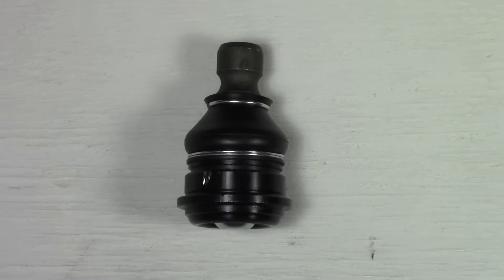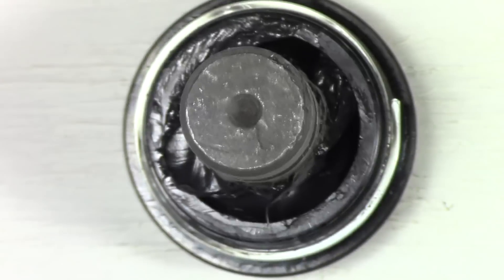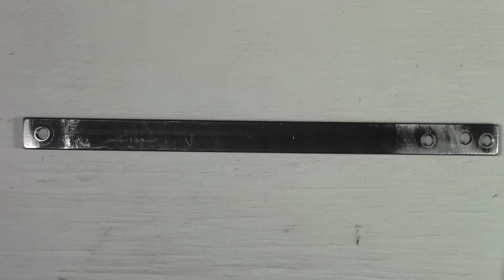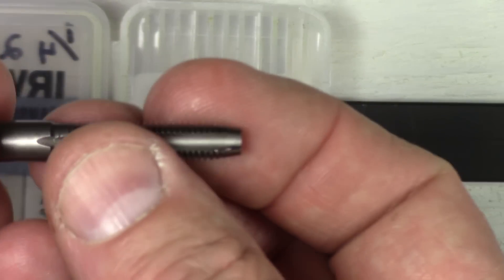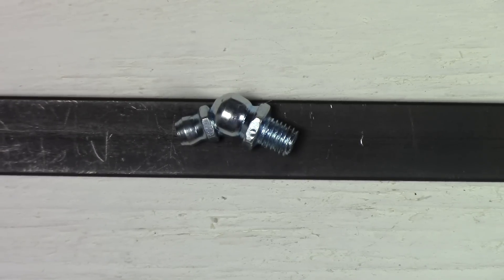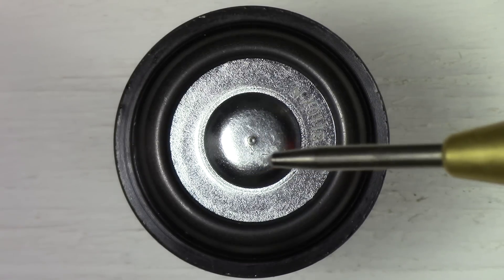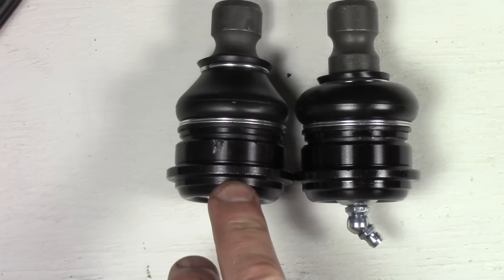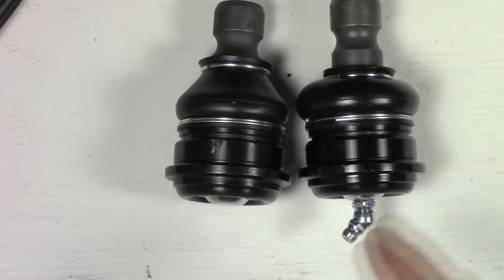Installing Zerk Grease Fitting On Lower Ball Joint Testing And Lubrication Hyundai Santa Fe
TRW Automotive JBJ7553 Premium Ball Joint At Amazon Or eBay
WEN 4208 8-Inch 5 Speed Drill Press At Amazon Or eBay
Irwin 3016014 Cobalt Drill Bit 7/32 In At Amazon Or eBay
Irwin Tools 2623- 3 Piece High Carbon Steel - Tap 1/4" - 28 NF At Amazon Or eBay
TEKTON 7558 Tap and Die Set, Inch, 39-Piece SAE At Amazon Or eBay
Lumax LX-4801 Gold/Silver (SAE) 1/4"-28 Taper Thread 8 Piece Grease Fitting Assortment At Amazon Or eBay
GreaseTek Premium Pistol Grip Grease applicator with 18" Hose and Extension Pipe At Amazon Or eBay
Sta-Lubricant SL3330 Moly-Graph Extreme Pressure Multi-Purpose Lithium Grease - 14 Oz At Amazon Or eBay
Forney 20857 Tap Magic Industrial Pro Cutting Fluid, 4 oz At Amazon Or eBay